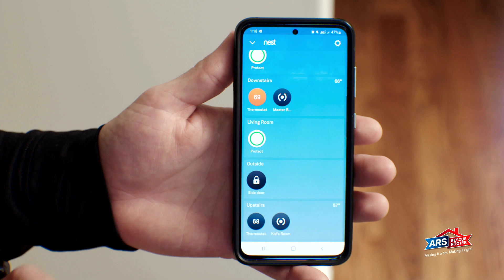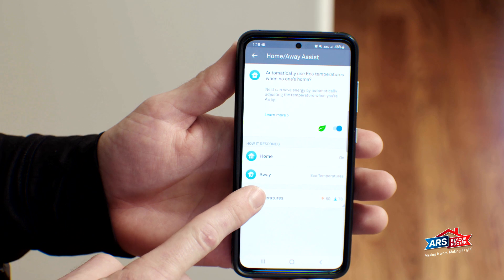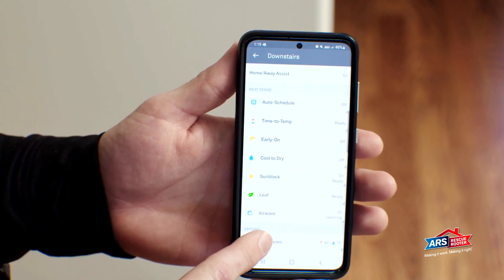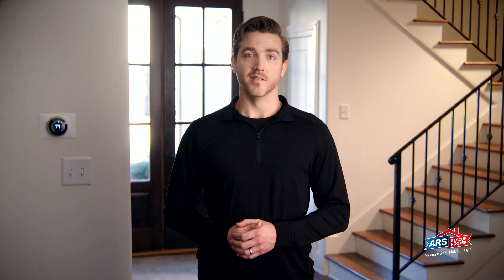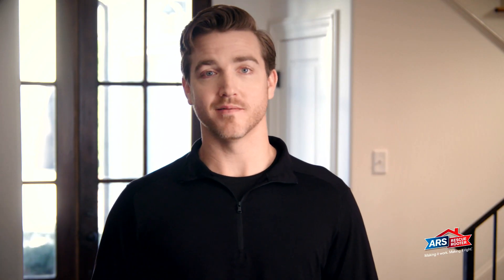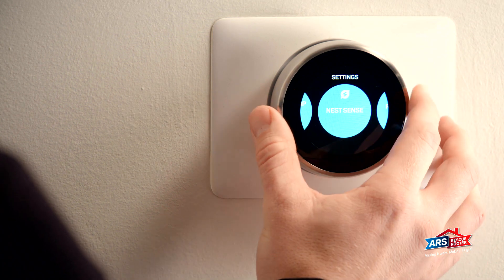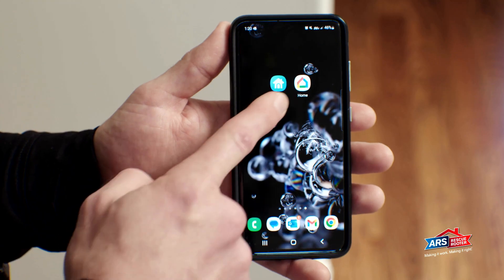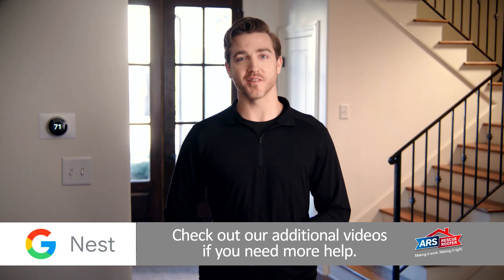Google Nest Thermostat: Popular Settings & Features - ARS/Rescue Rooter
Learn the most popular settings and features of your Google Nest Thermostat to get the most out of your device. Whether you're a first-time Nest user or just need a refresher, this video can help anyone looking to improve their home's energy efficiency and comfort. So sit back, grab your Nest Thermostat, and follow along as your ARS/Rescue Rooter Comfort Advisor teaches you how to master your device.